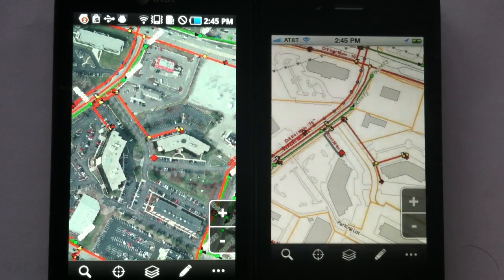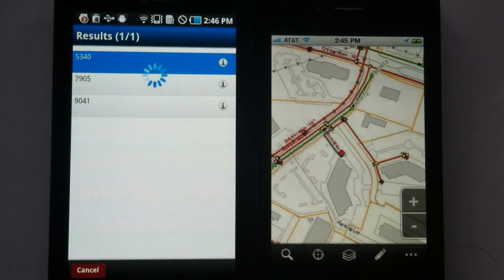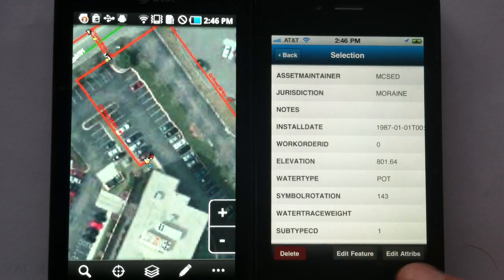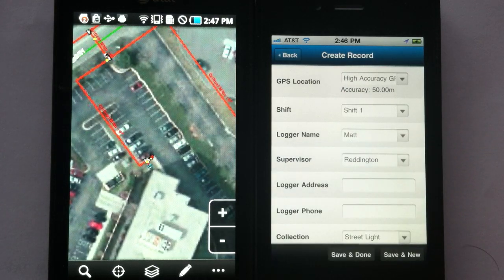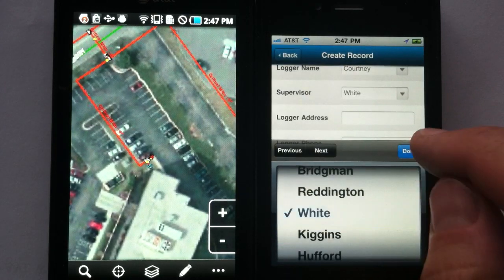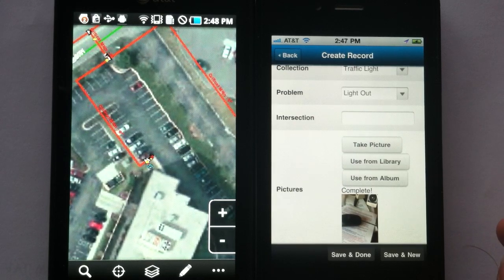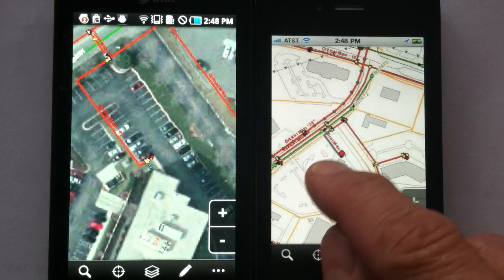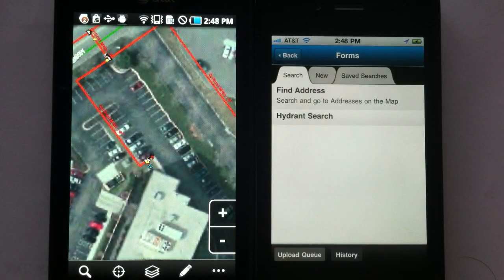Freeance Mobile SmartForms & GIS on Androids & iPhones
Collect data in a smarter way using your ArcGIS and enterprise databases.